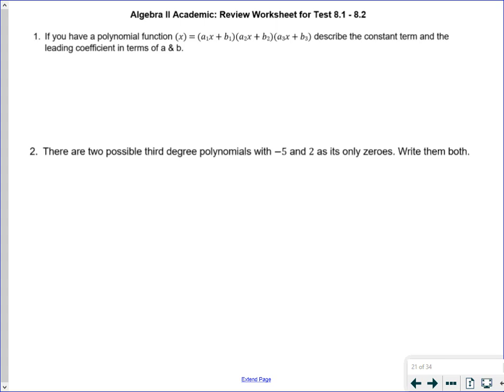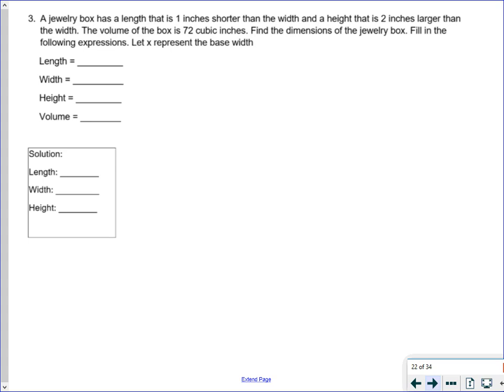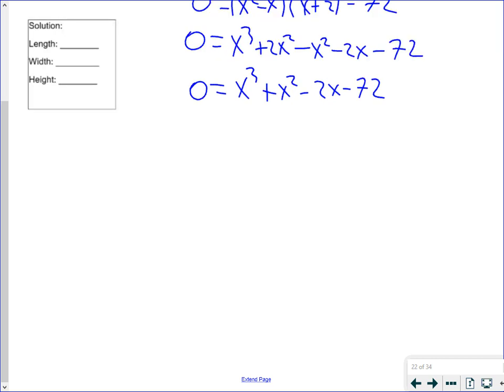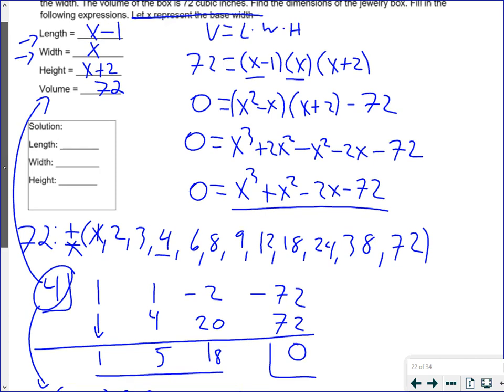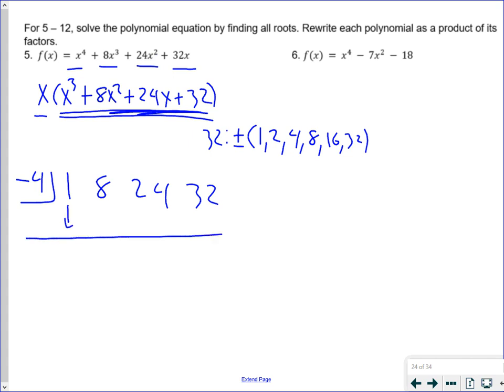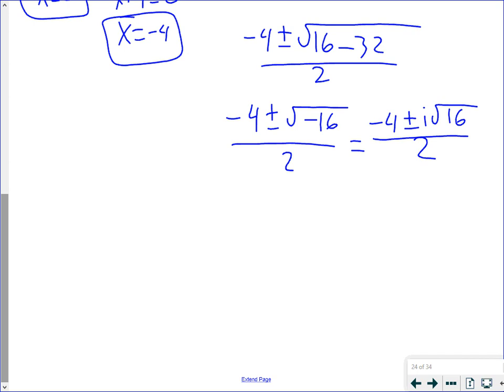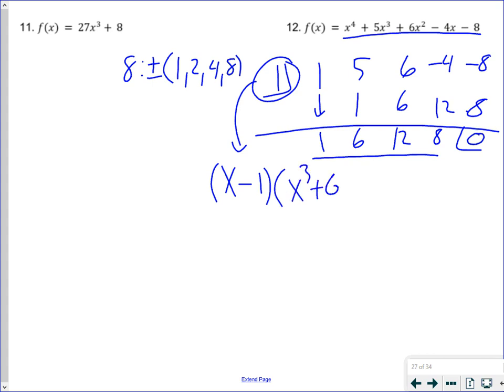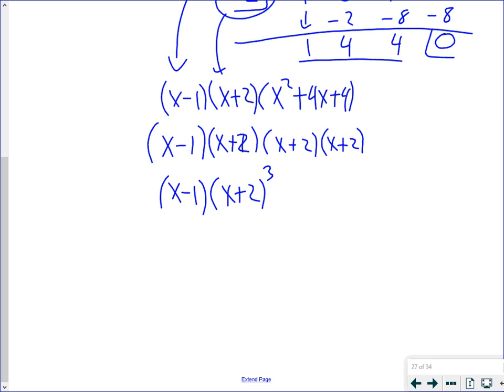Module 8 review 1-12